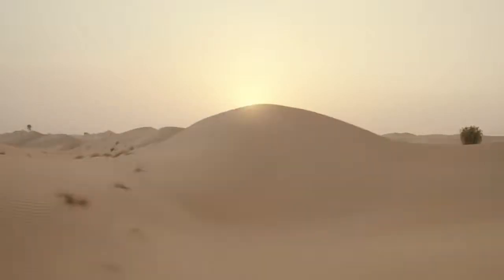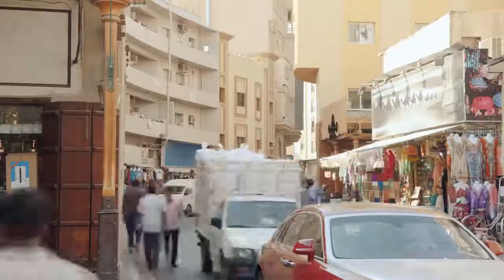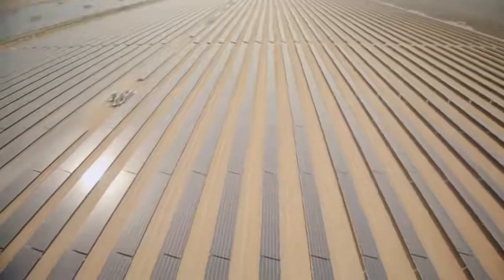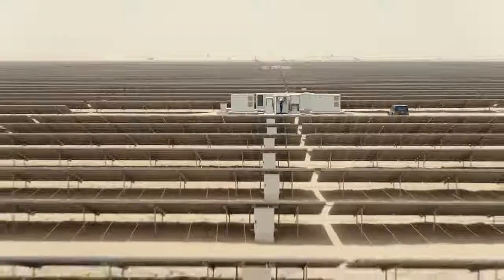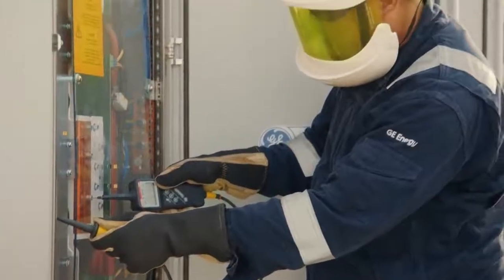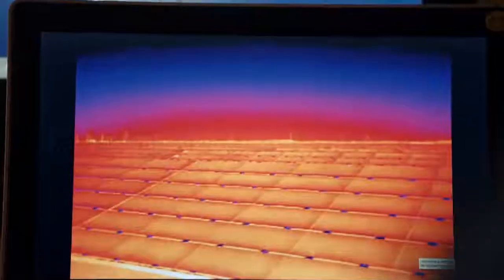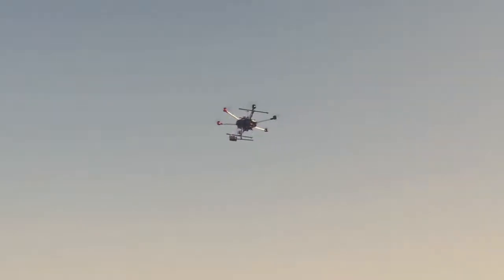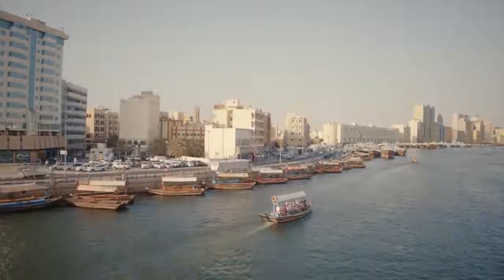Planta solar Dubai GE instalada marzo 2018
Veamos planta solar mas grande del mundo instalada por nuestra compañia.